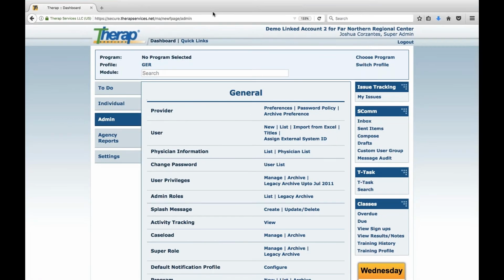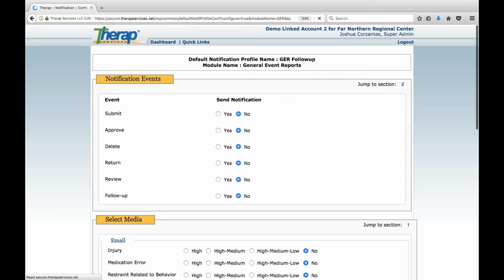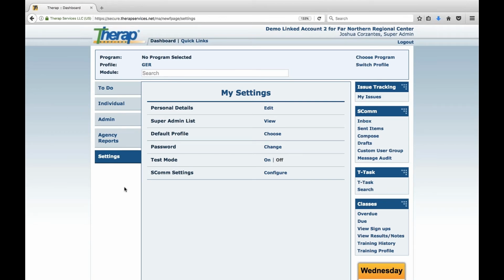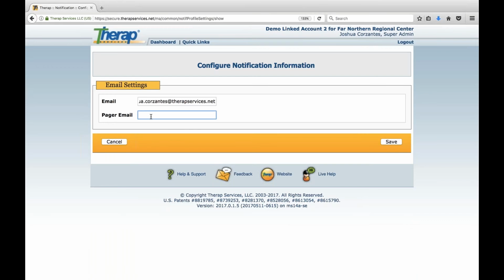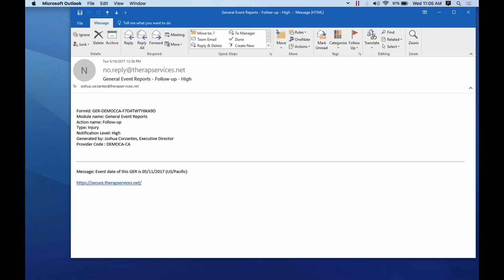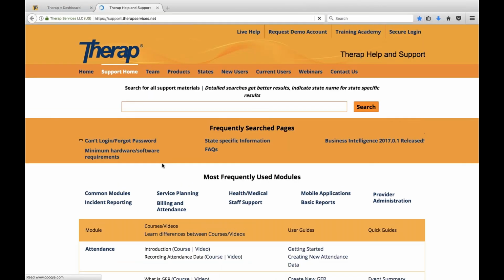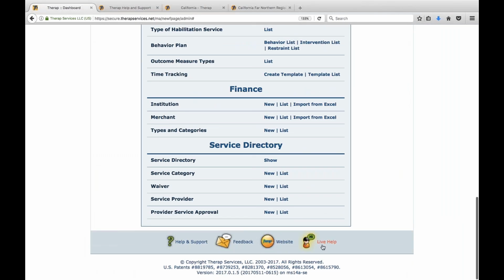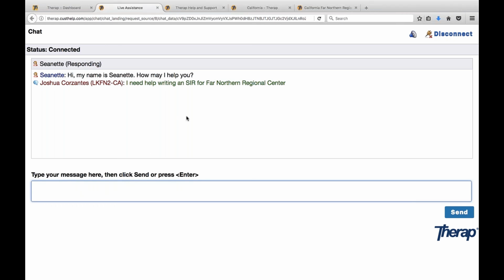Notifications, May 30, 2017